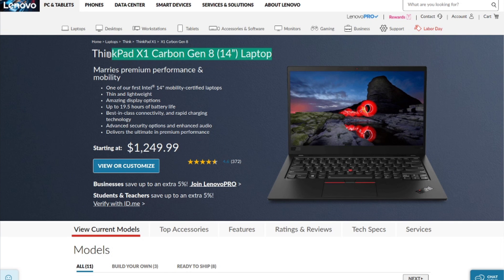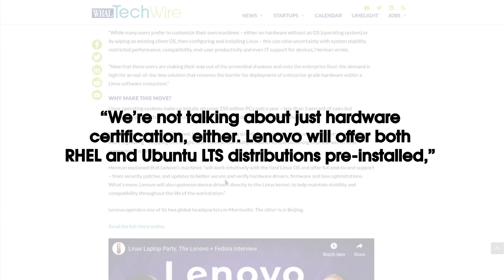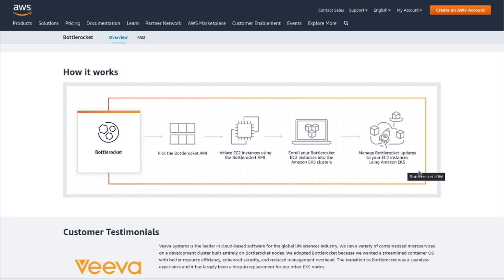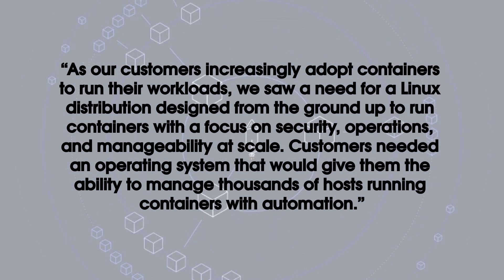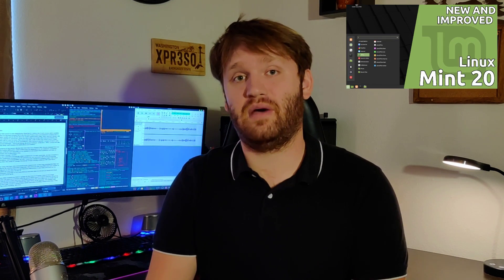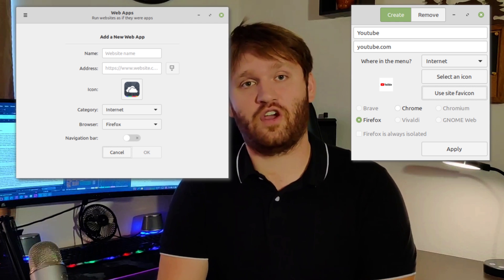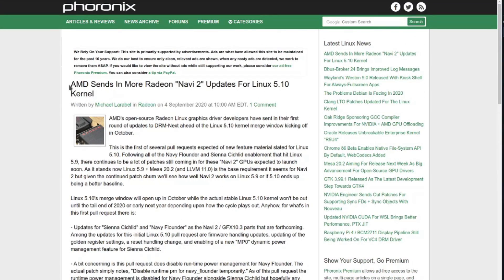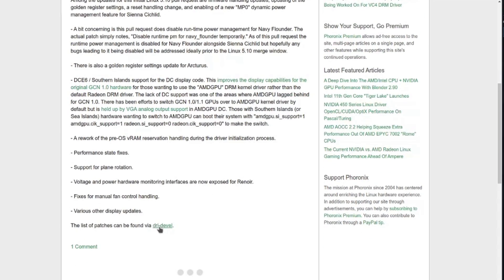AMD BIG NAVI Kernel Updates? - Weekly Roundup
This has been a big week for the Linux community. AMD Sends In More Radeon "Navi 2" Updates For Linux 5.10 Kernel, select Thinkpads now ship with Linux, and much more!

00:00 - Thinkpads with Fedora
01:03 - Amazon Bottleneck
01:59 - Linux Mint Updates
02:49 - AMD Radeon Updates